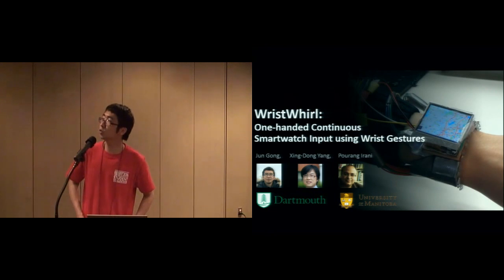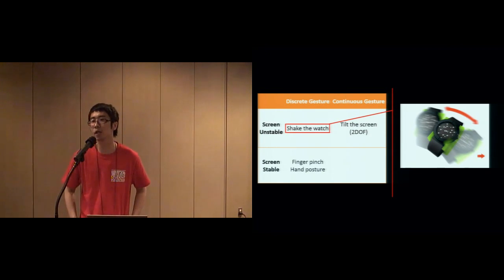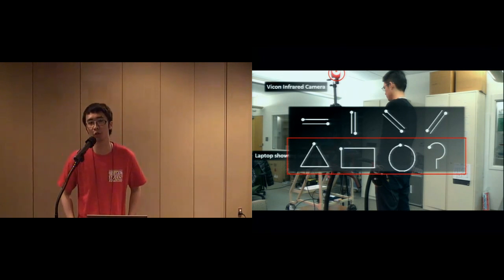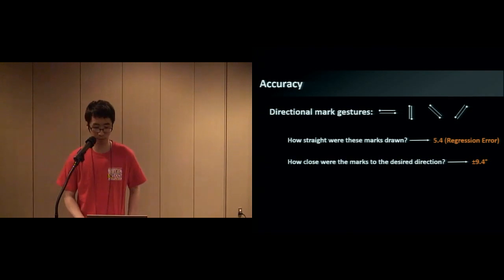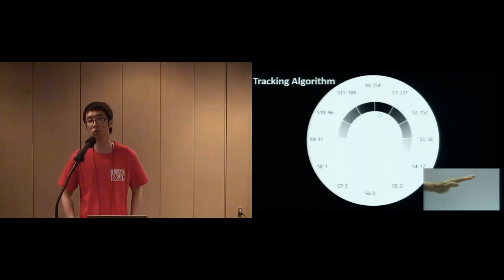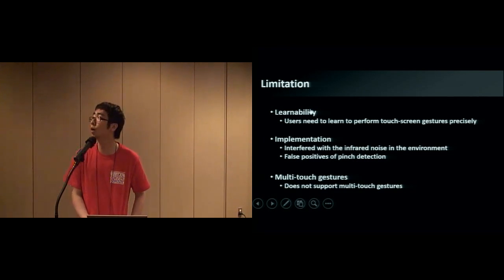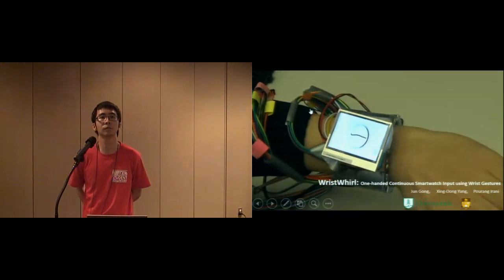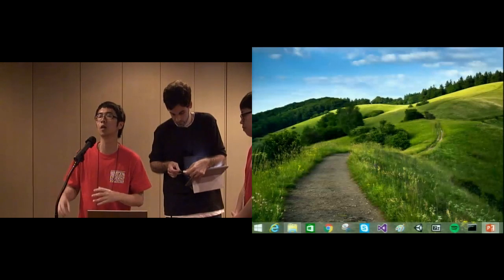WristWhirl: One-handed Continuous Smartwatch Input using Wrist Gestures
Jun Gong, Xing-Dong Yang, Pourang Irani

Session: Gesture

Abstract
We propose and study a new input modality, WristWhirl, that uses the wrist as an always-available joystick to perform one-handed continuous input on smartwatches. We explore the influence of the wrist's bio-mechanical properties for performing gestures to interact with a smartwatch, both while standing still and walking. Through a user study, we examine the impact of performing 8 distinct gestures (4 directional marks, and 4 free-form shapes) on the stability of the watch surface. Participants were able to perform directional marks using the wrist as a joystick at an average rate of half a second and free-form shapes at an average rate of approximately 1.5secs. The free-form shapes could be recognized by a $1 gesture recognizer with an accuracy of 93.8% and by three human inspectors with an accuracy of 85%. From these results, we designed and implemented a proof-of-concept device by augmenting the watchband using an array of proximity sensors, which can be used to draw gestures with high quality. Finally, we demonstrate a number of scenarios that benefit from one-handed continuous input on smartwatches using WristWhirl.